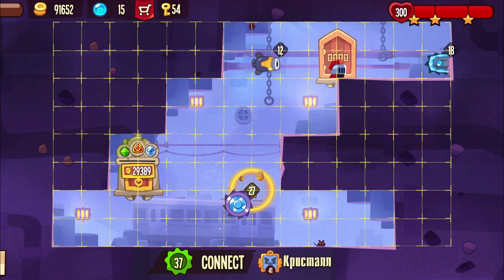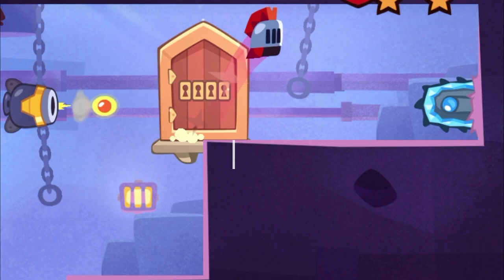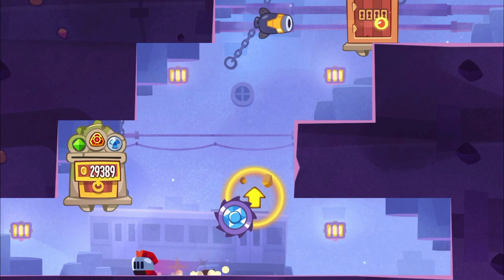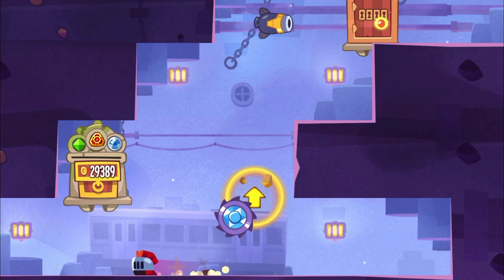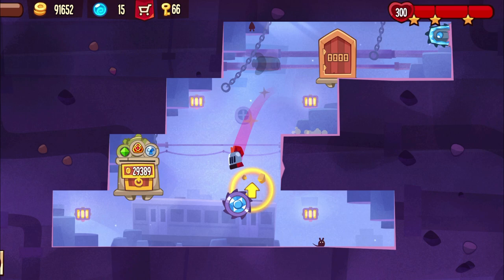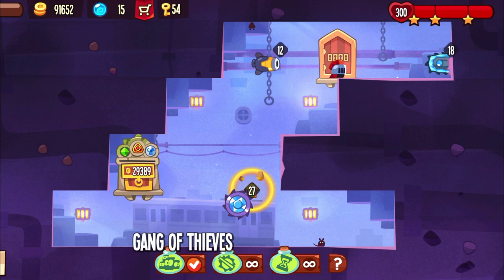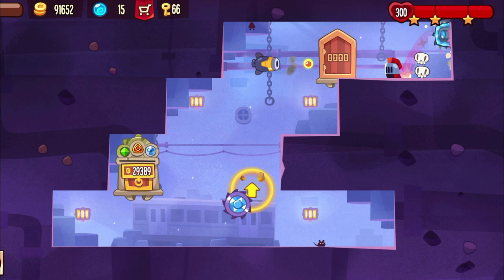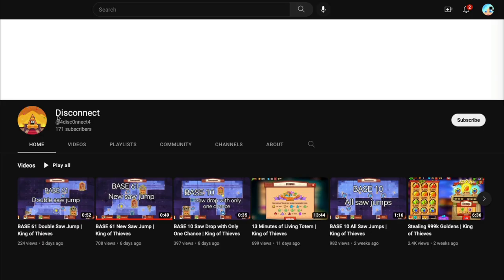King of Thieves - Base 61 - Miniseries Part 2: Three Connect(ed) Saw Jumps